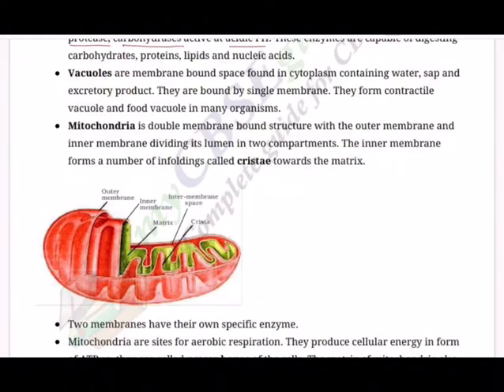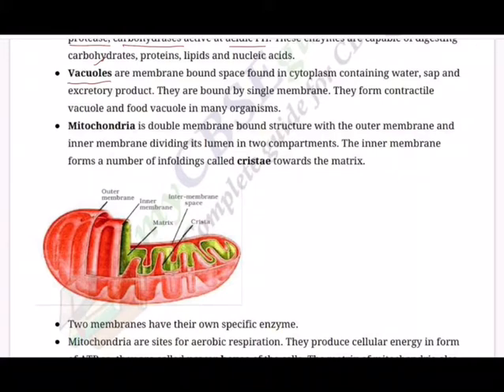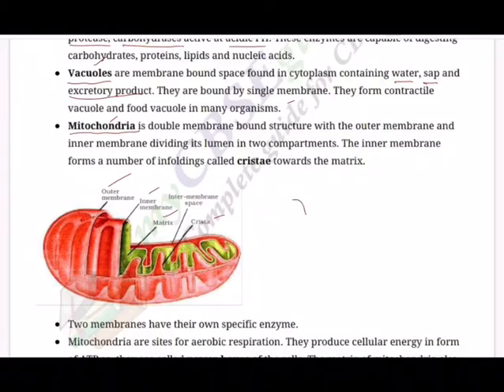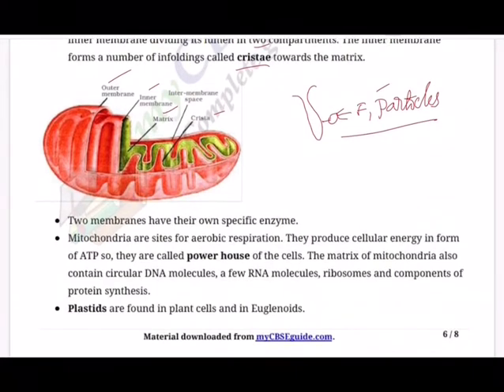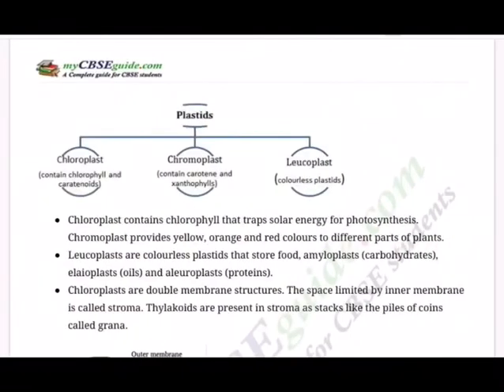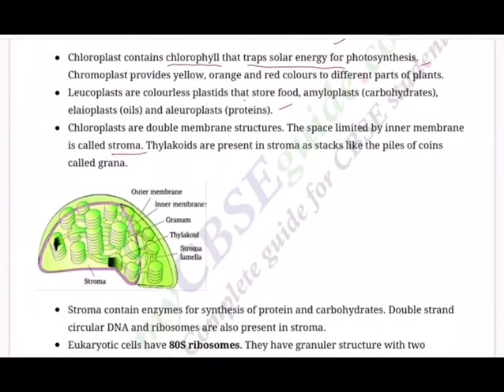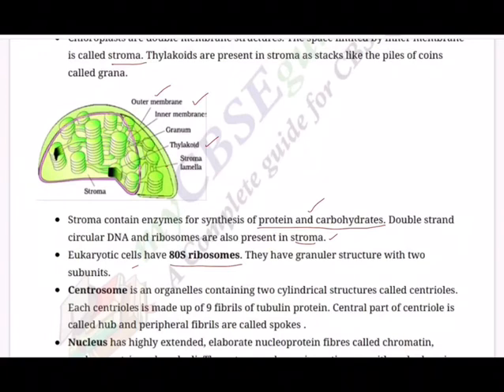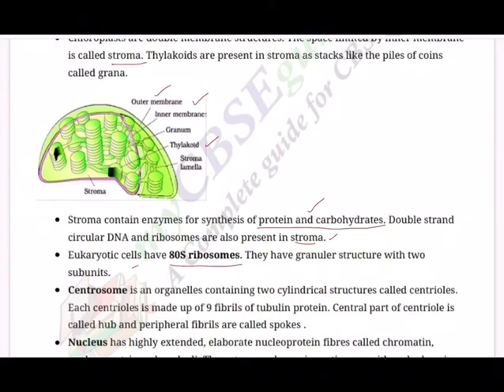Class 11th Biology Revision